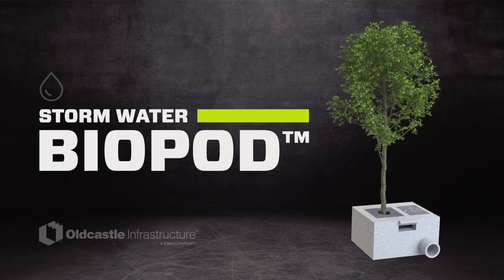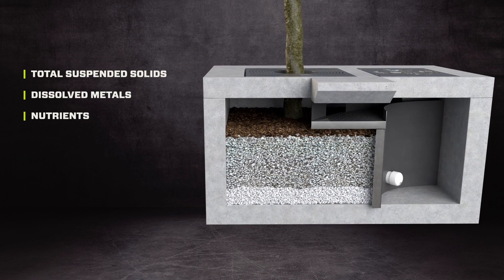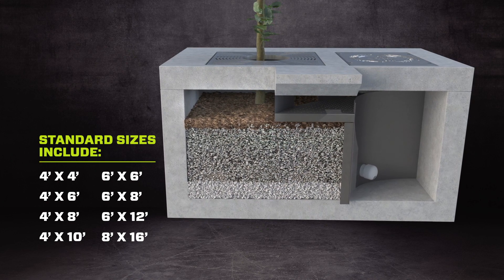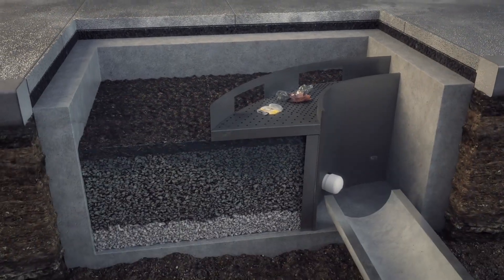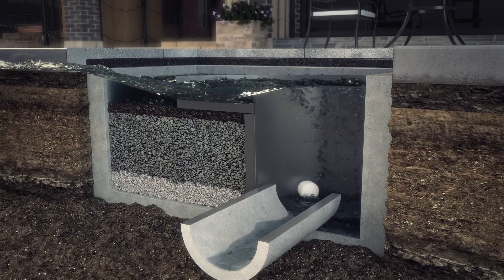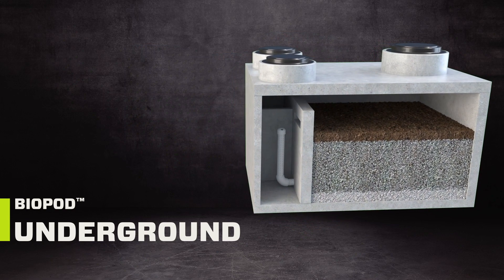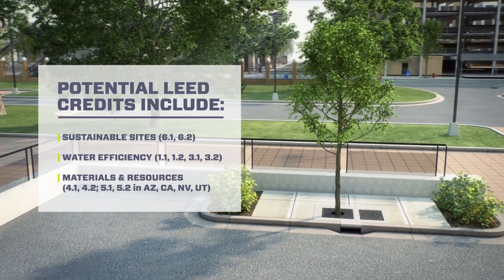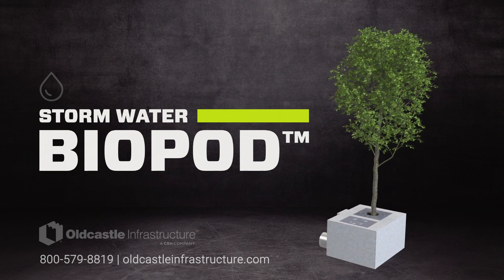Biopod™ Module With StormMix™ Media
SUSTAINABLE GREEN INFRASTRUCTURE FOR STORM WATER MANAGEMENT

BioPod systems utilize an advanced biofiltration design for filtration, sorption, and biological uptake to remove Total Suspended Solids (TSS), dissolved metals, nutrients, gross solids, trash, and debris as well as petroleum hydrocarbons from stormwater runoff. Environmentally friendly and aesthetically pleasing, BioPod systems are a proven, Low-Impact Development (LID) solution for stormwater treatment. BioPod systems integrate seamlessly into standard site drainage and can accommodate a wide variety of vegetation to meet green infrastructure requirements.